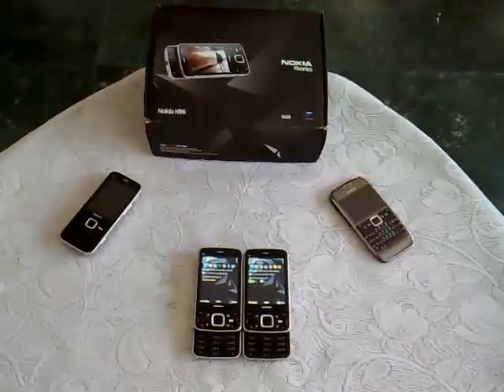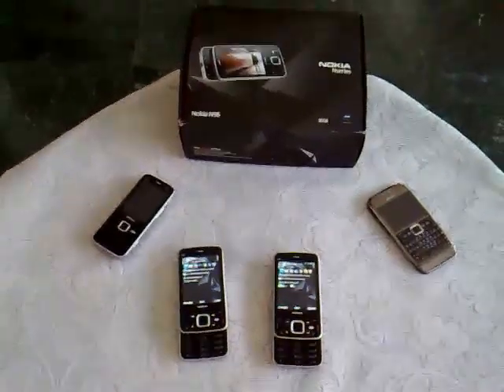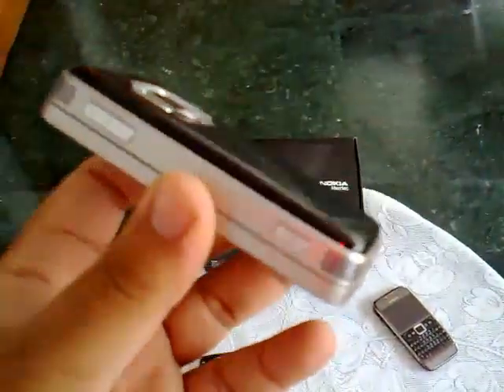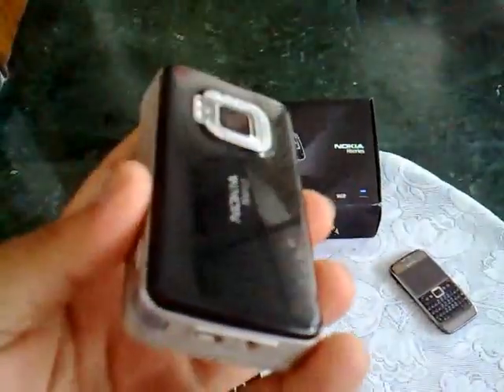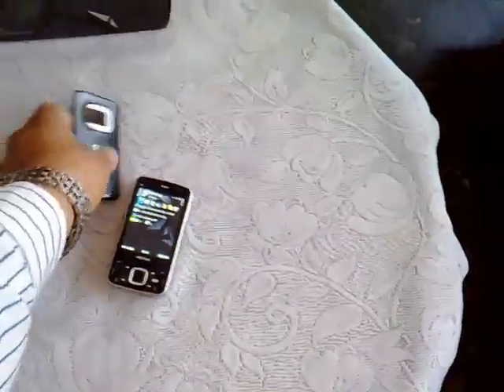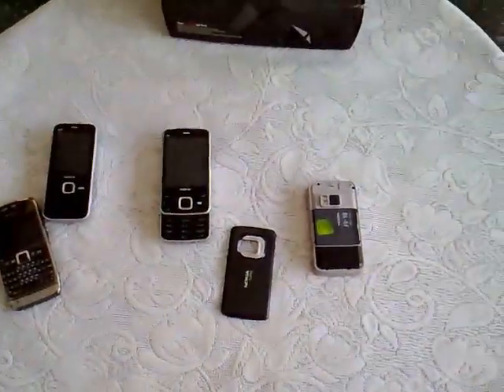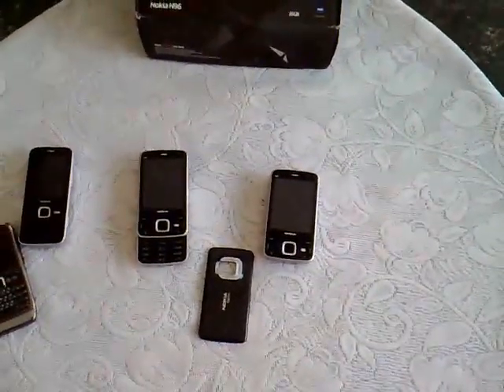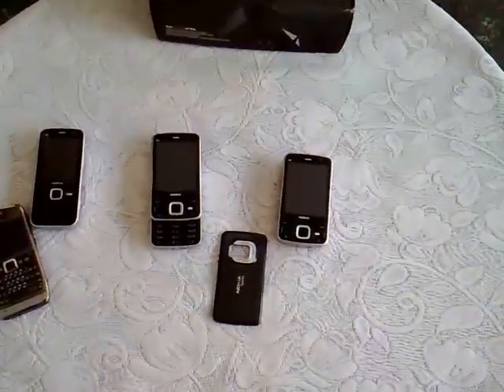The N96 Battery Swap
Using a 1200mAh battery instead of the N96's 950 mAh is no problem at all.